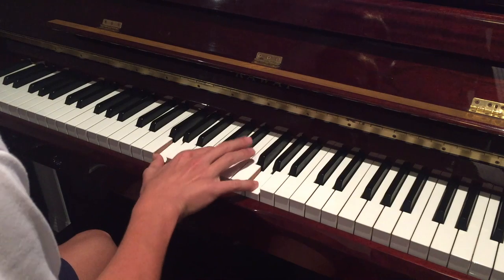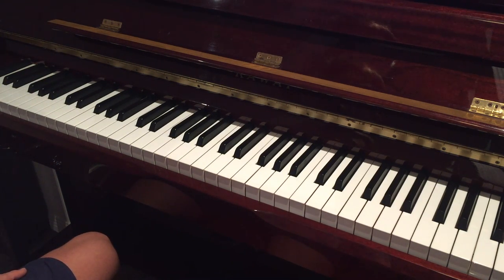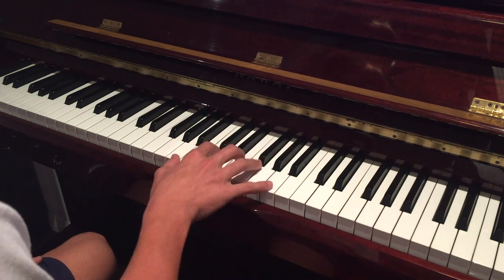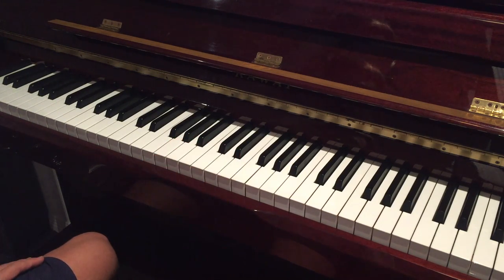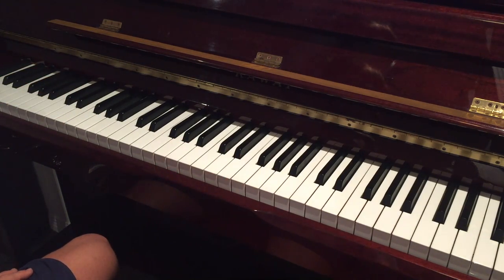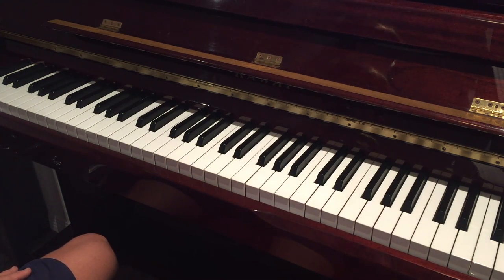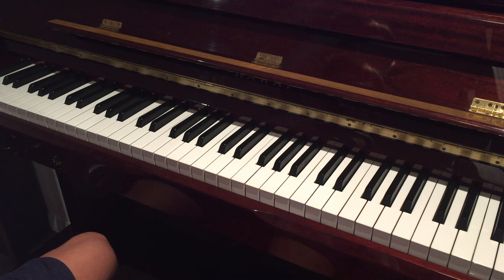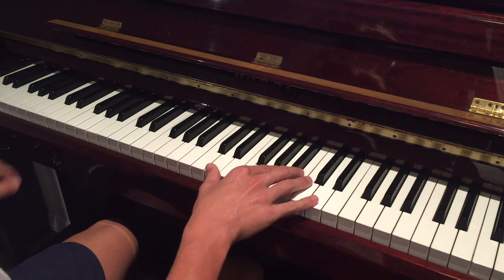[TUTORIAL] MYSTIFY - INXS - Piano Cover